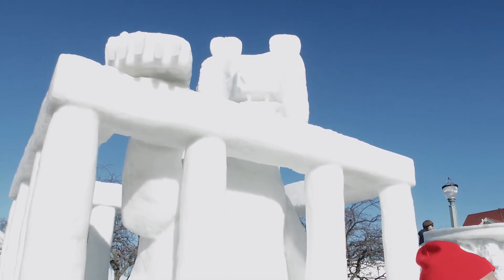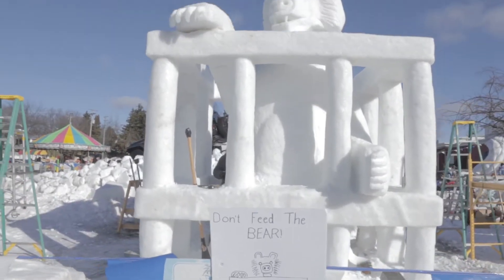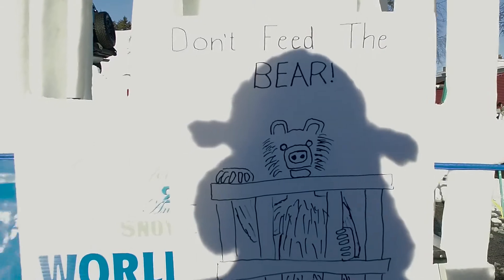DnA Design Co., LLC - Zehnder's Snowfest - Frankenmuth Michigan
Aerial and ground coverage of the 2016 Zehnder's Snowiest held in Frankemuth, MI.

Dan Bennett - Cameras / Director / Editing
George Sharick - Pilot / Camera / Editing